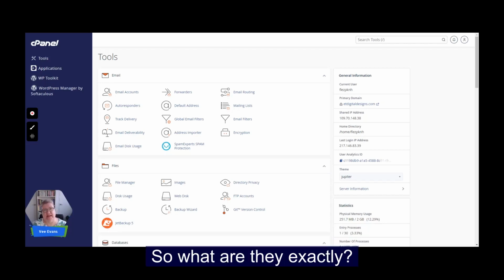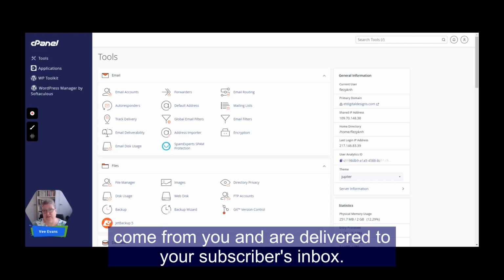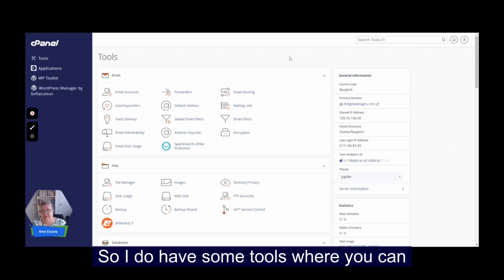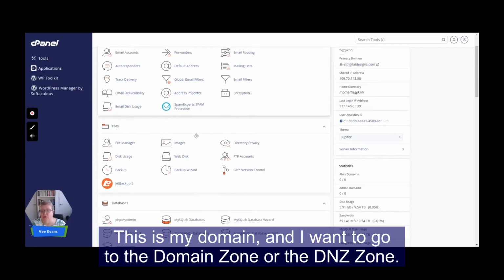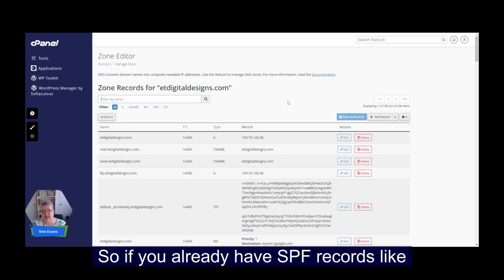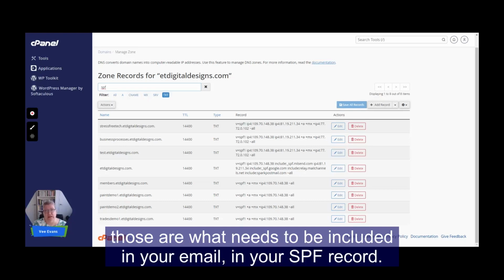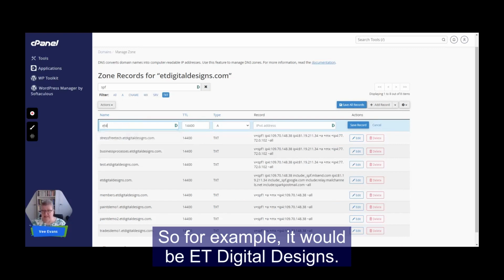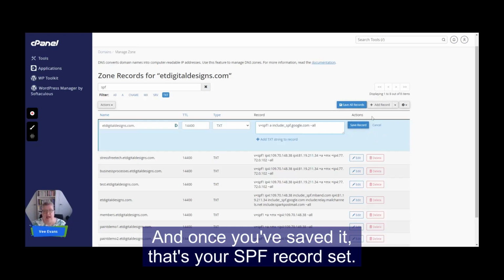T20 Video 1 How to ensure your domain emails make it to your subscribers inbox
Understanding SPF, DKIM and DMARC and how to set them up in your website hosting so that your emails are delivered to your subscribers inboxes.